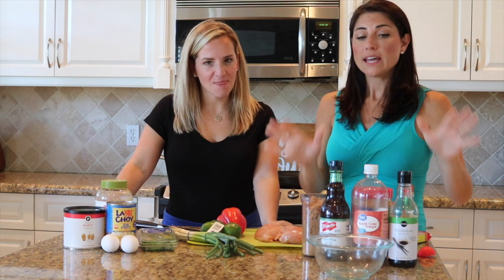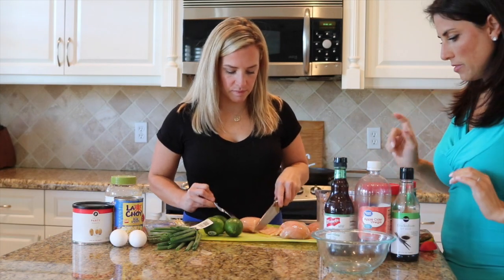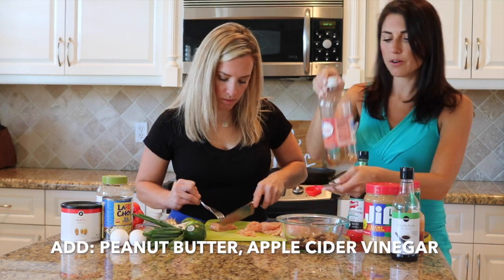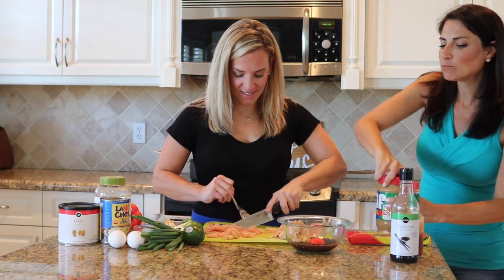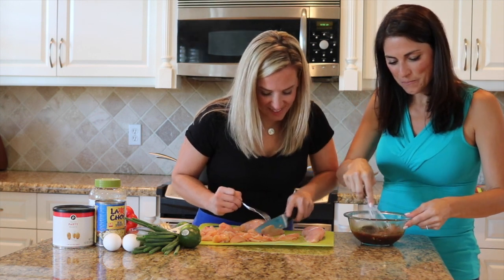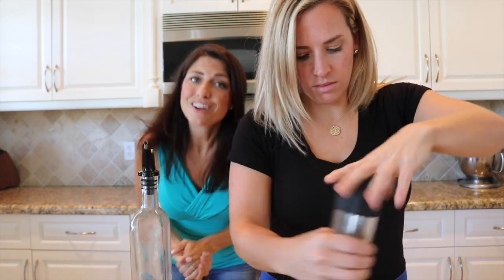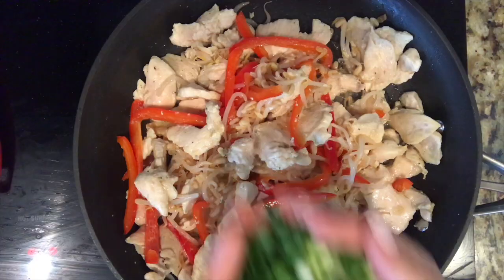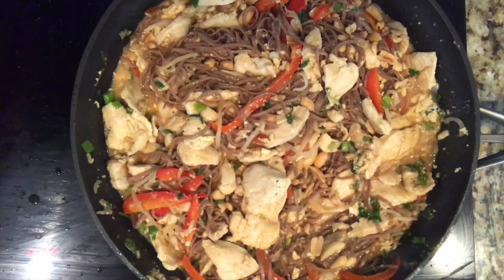Easy Recipes: Easy Pad Thai (restaurant quality, homemade)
Better than a restaurant? Yes, it is! Don’t believe us? Try for yourself! This Pad Thai recipe is packed with flavor, surprisingly easy to make at home and customizable. The list of ingredients may seem long but seriously go check it out, you may have most of these ingredients already and if not, they are easy to find in the international section in any grocery store.

We even provide options in the recipe below for some substitutions to make this feasible for anyone!

This easy pad thai is the perfect recipe to mix up your dinner routine and impress your family and friends! Thank us later!

About Simply Dellicious
UMass alum and former college roommates Jenny Dell and Tracy Simon share their favorite recipes focusing on simple yet delicious meals. The recipes are easy to follow and include kitchen hacks to help save time on busy days.